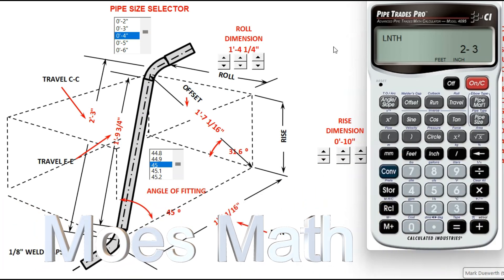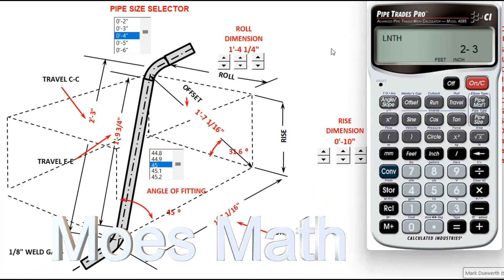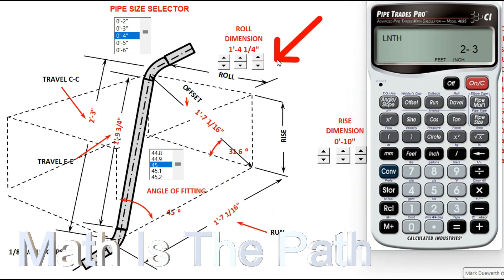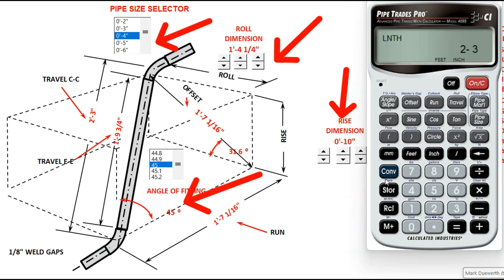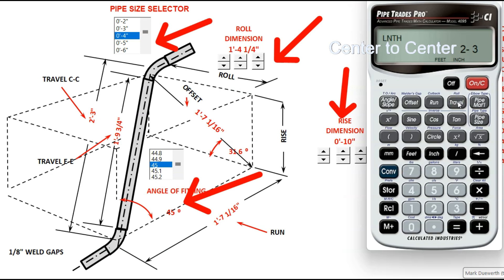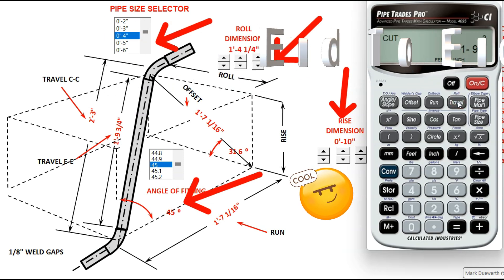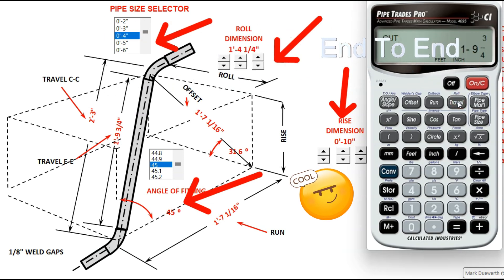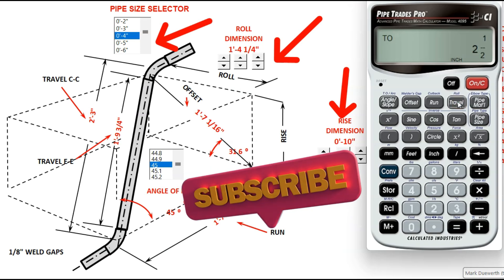Become A Rolling Offsets Pro With The Pipe Trades Pro Calculator! Pipefitter Math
Please donate to help the development of future Moes Math Videos